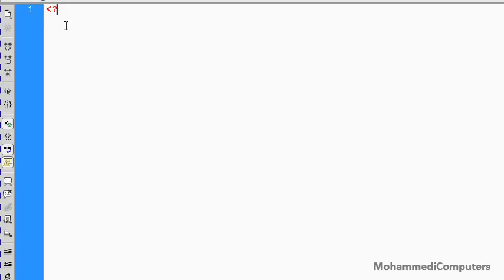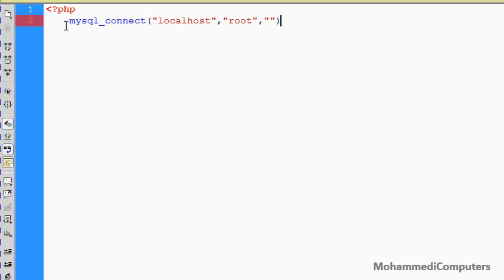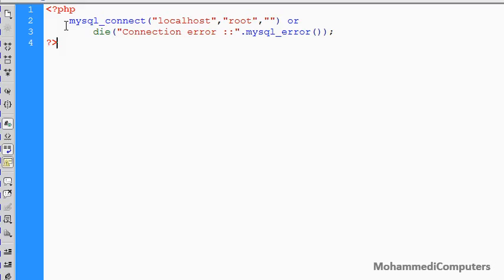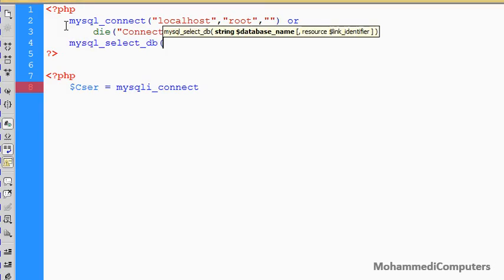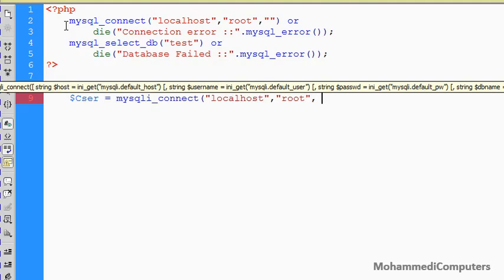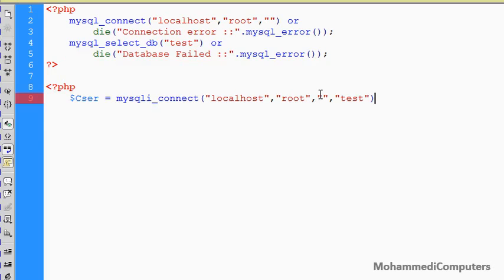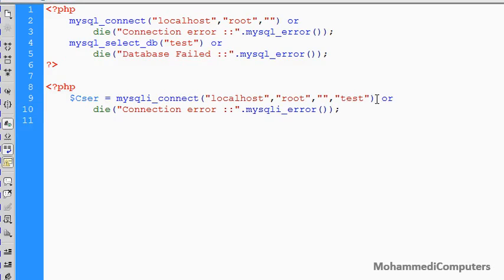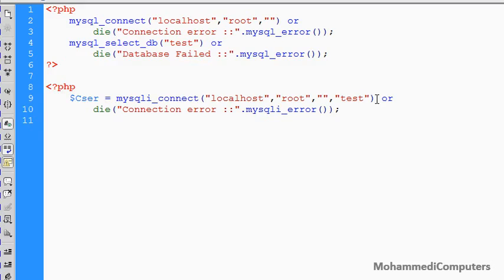01 MySQLi PHP Tutorial - MySQLi Database Connection with PHP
The video will help you to understand the changes that are required to be done for MySQLi database Connection in POP as well as OOP method